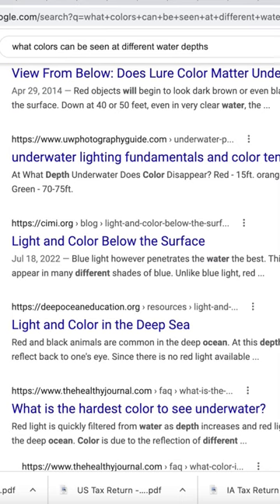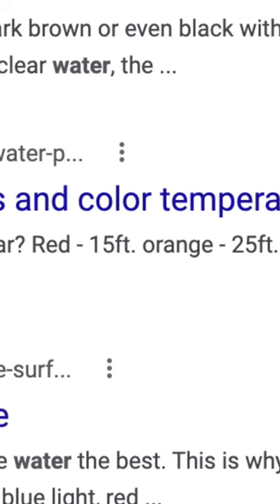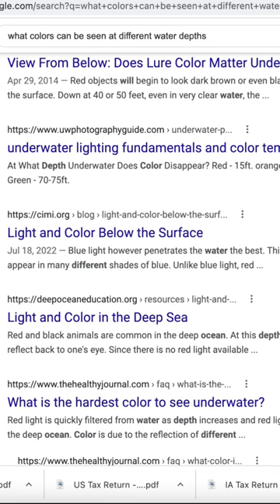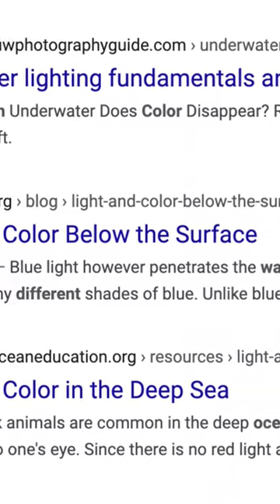What Colors Fish See Under Water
Did you know certain colors of light penetrate further in water than others? That means certain colors of baits can't even been seen by fish at certain depths!